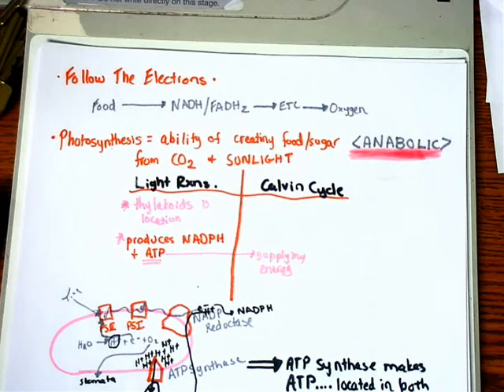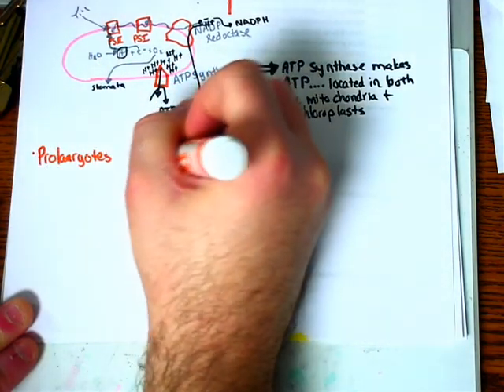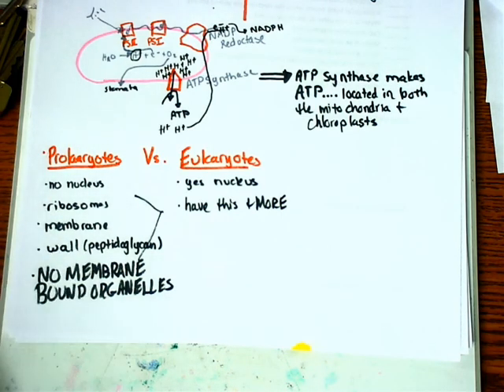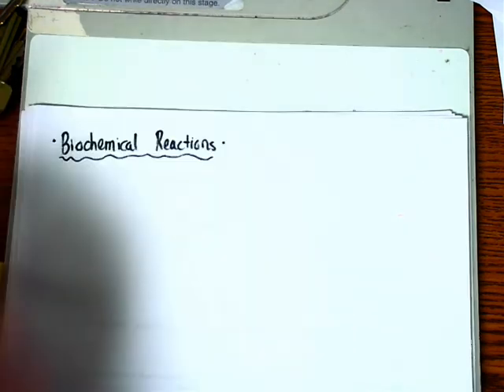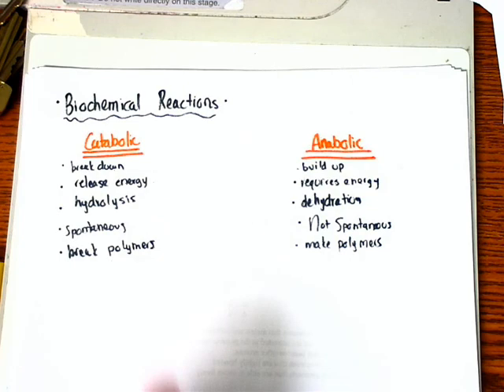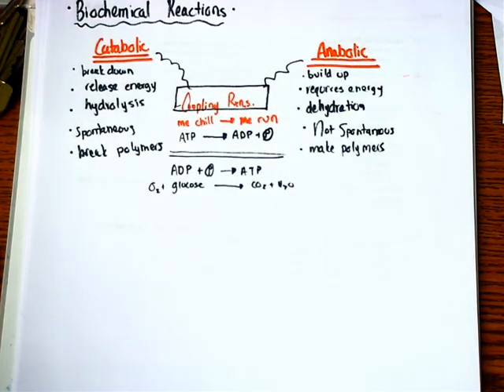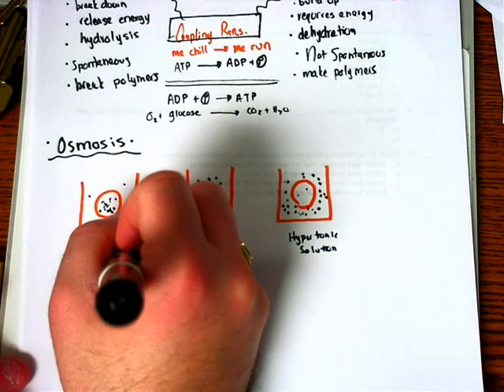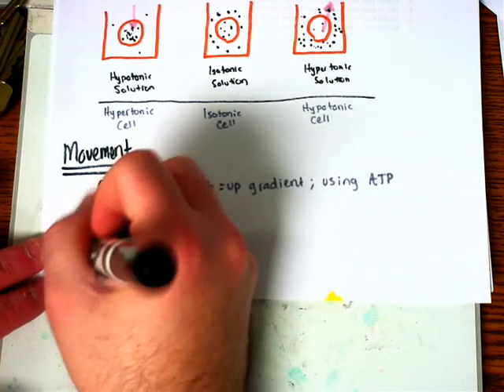Fall Review 2